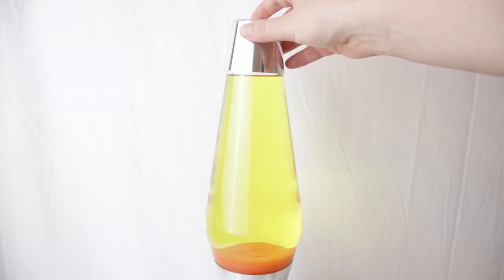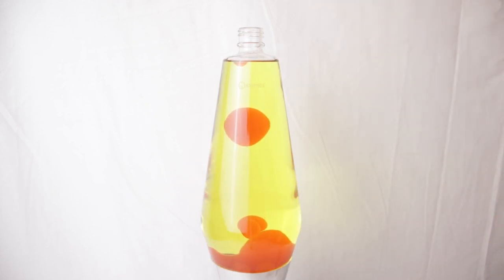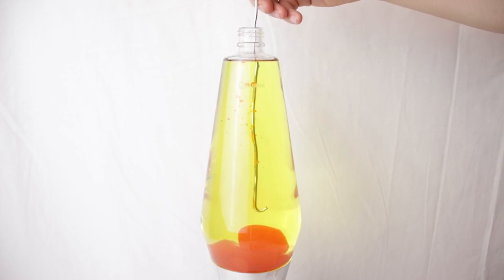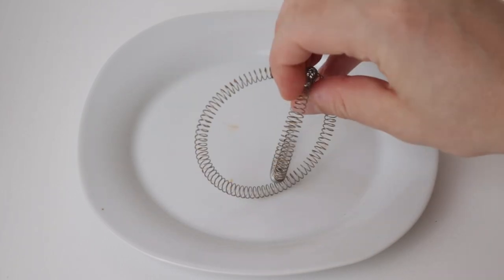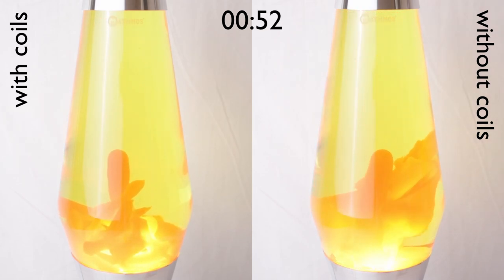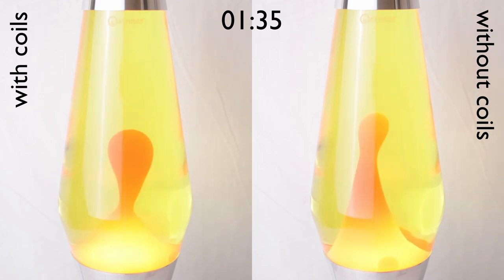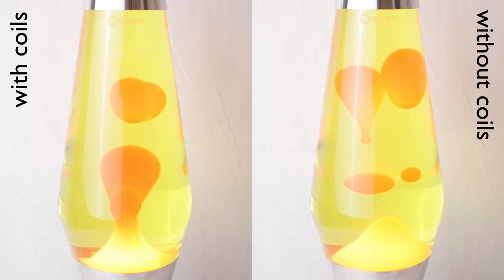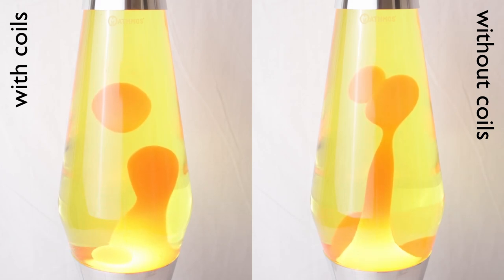What Springs and Coils in Lava Lamps do: Time Lapse Comparison using Mathmos Astro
The coils in my Mathmos Astro sparked my curiosity, so I did a little experiment to find out how necessary they actually are. I recorded some footage of the "standard" lamp, then removed the two springs and did a second recording without springs. Then I edited the recordings side-to-side to examine the differences.

0:00 Intro
0:31 Removing coils
2:30 Time lapse footage
4:36 Real time footage